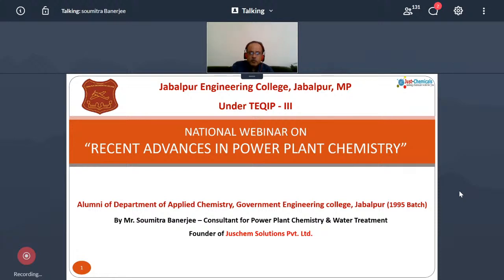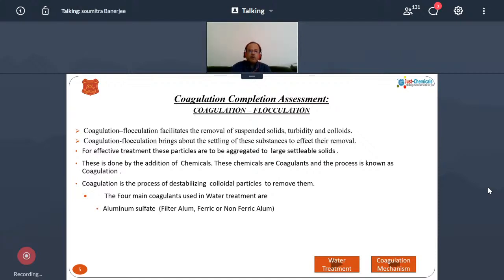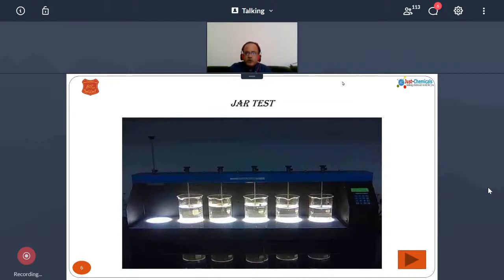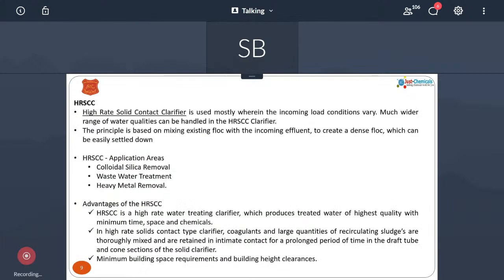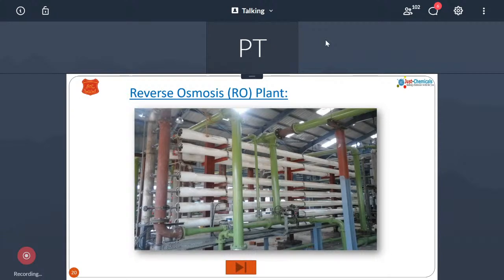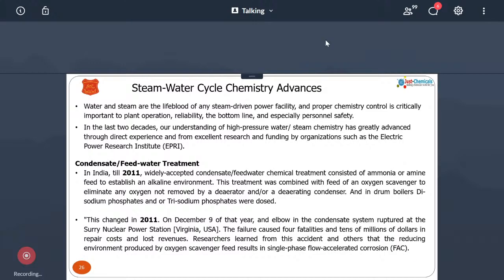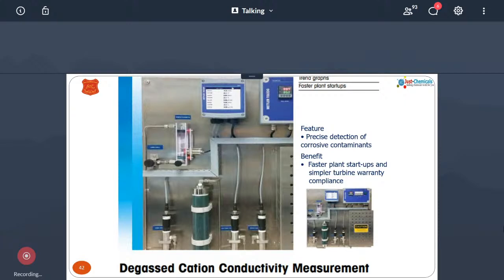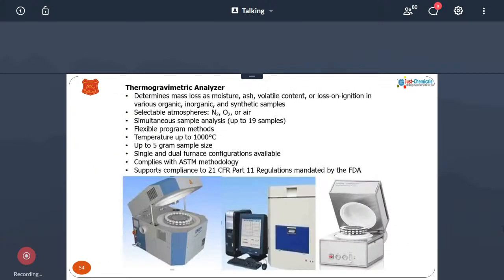JEC, APPLIED CHEMISTRY Live Stream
Recent Advancement in Powerplant Chemistry